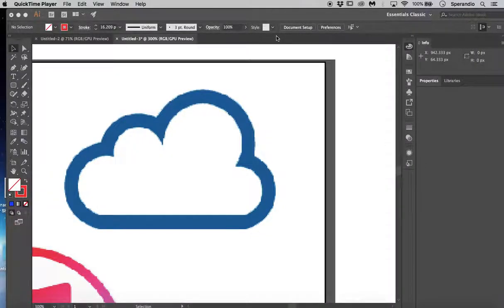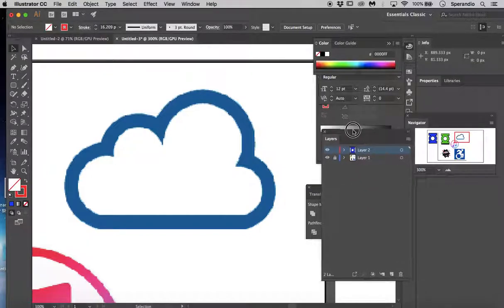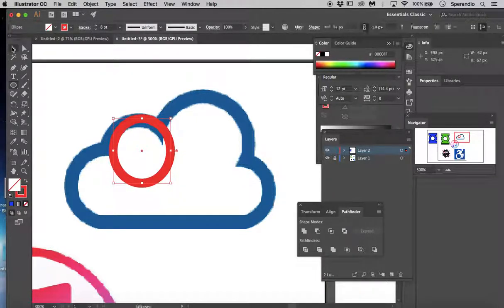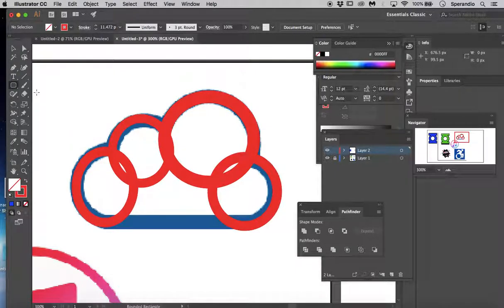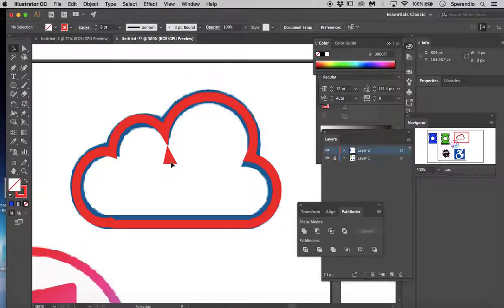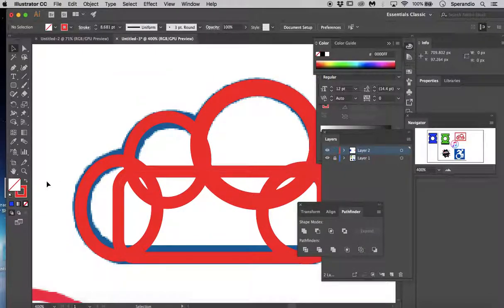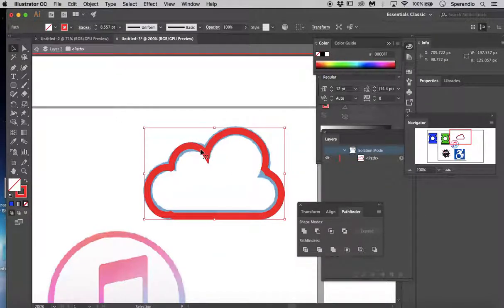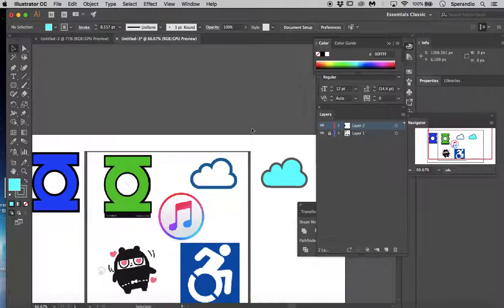Cloud shape mode